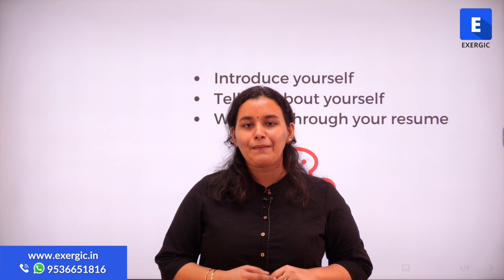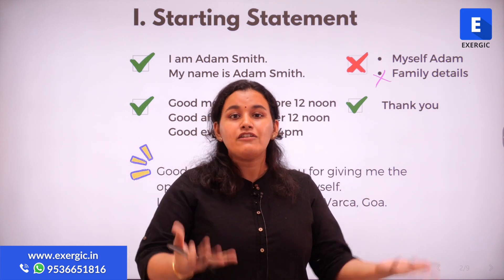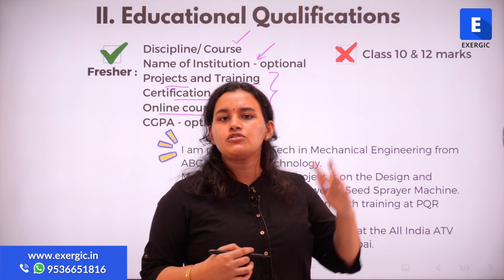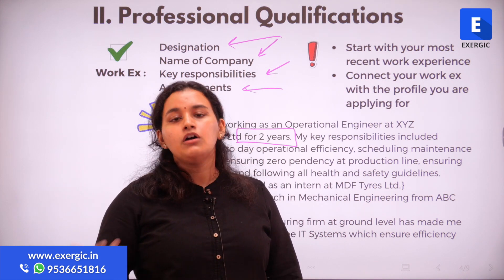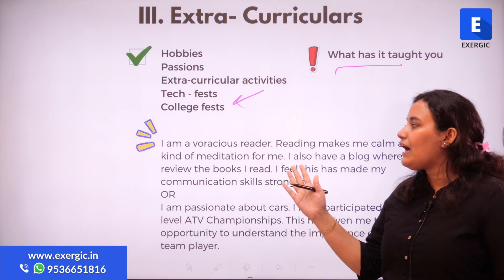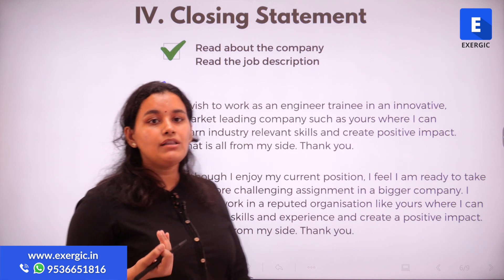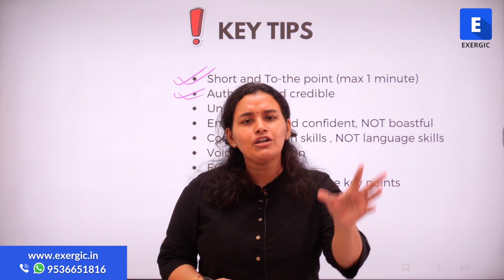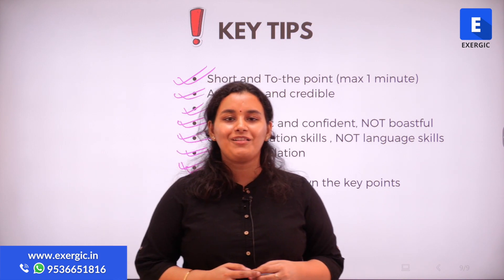How to answer "Tell me about yourself" in a Job Interview? | Exergic Aptitude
"Tell me about yourself" is the one of the most common questions asked in a job interview. What is the best way to answer it? In this video, we have shown a basic outline of your answer along with a sample introduction. Watch now and crack your upcoming job interview.

Discuss important concepts, solve interesting questions and learn shortcuts and tricks to solve questions from Quant, Reasoning and English for all competitive exams, like GATE, IBPS, SBI, SSC CGL, RBI and others, along with  college placement tests.